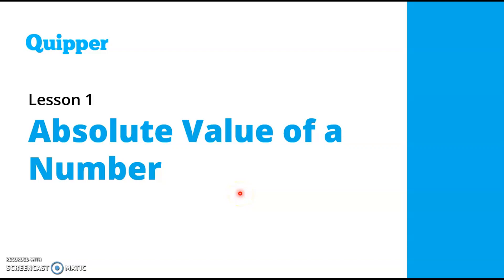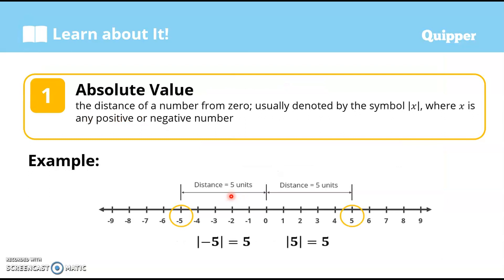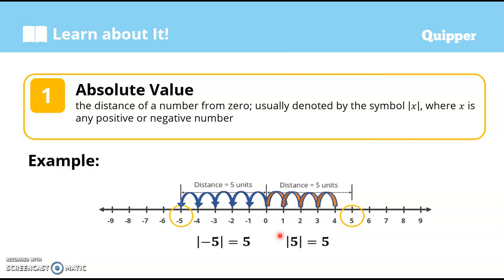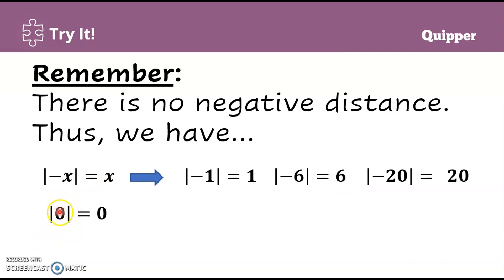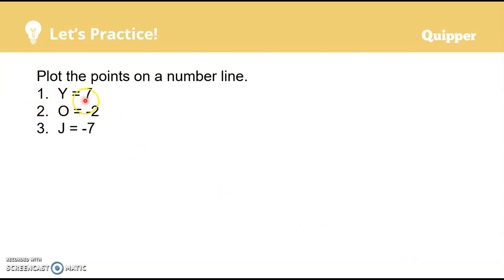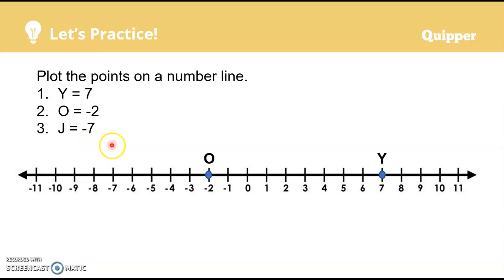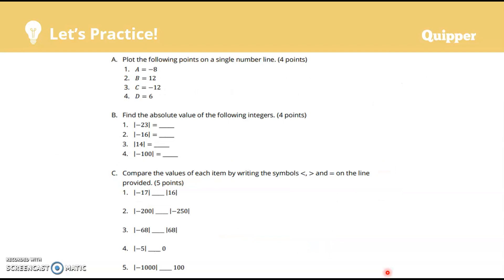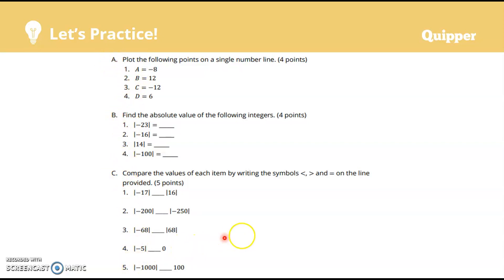Absolute Value of a Number | Grade 7 Math | Number Line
Absolute Value of a Number
Integers on Number Line